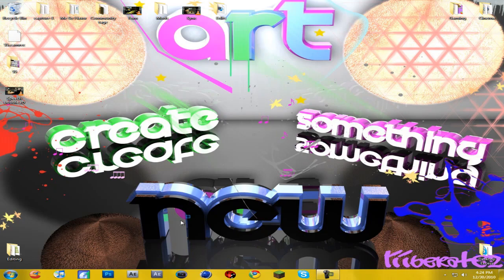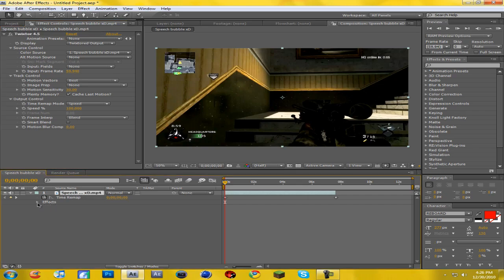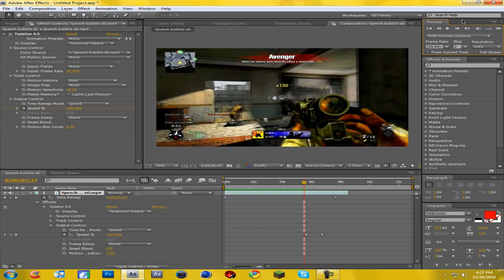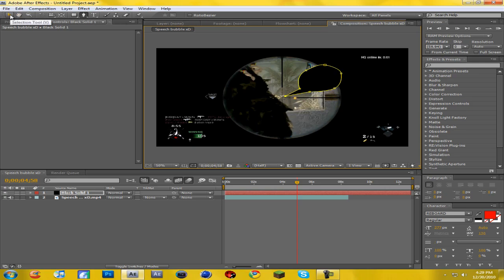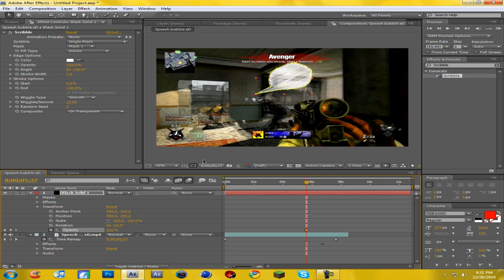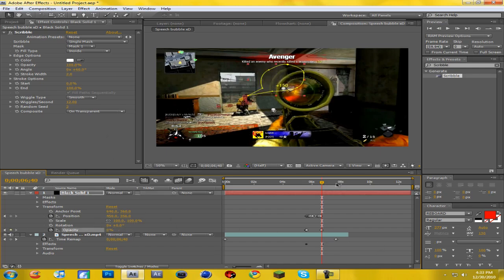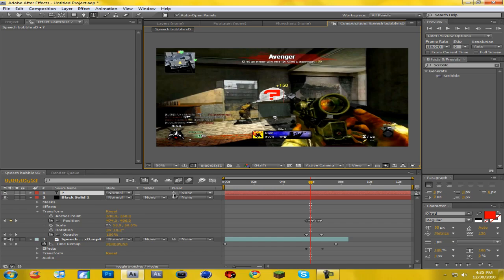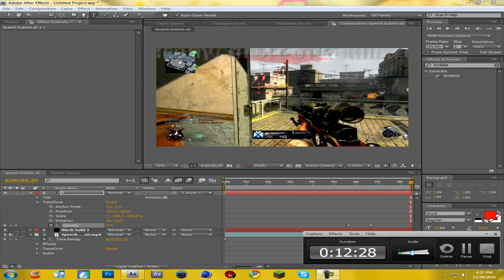After Effects Speech Bubble Tutorial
PM me for any questions.